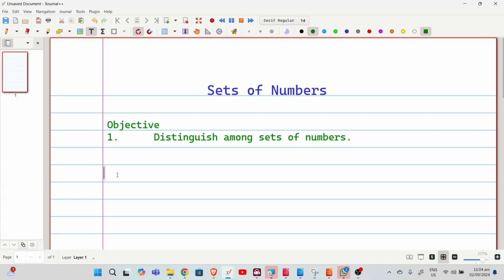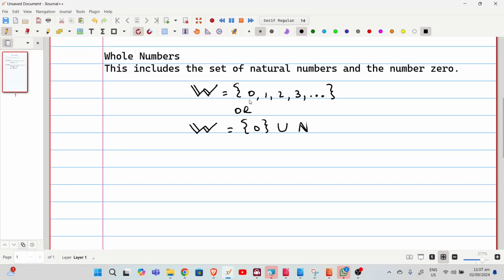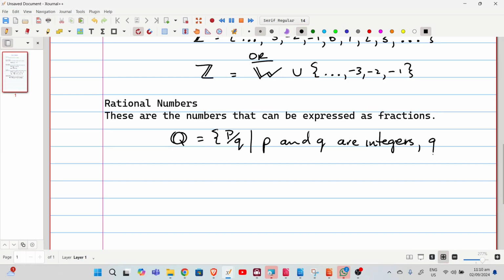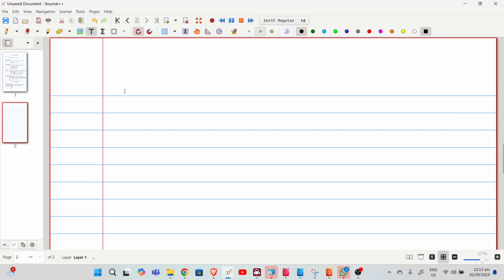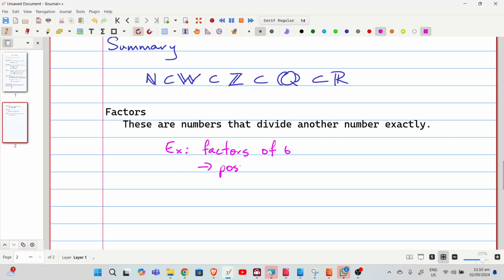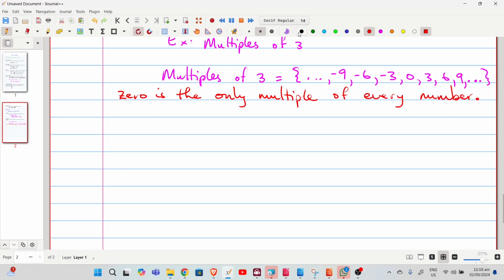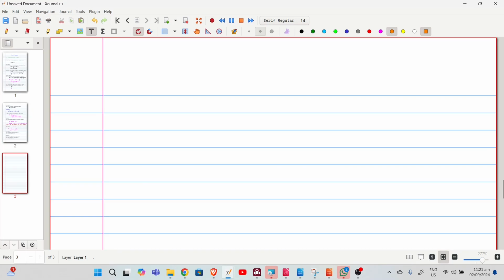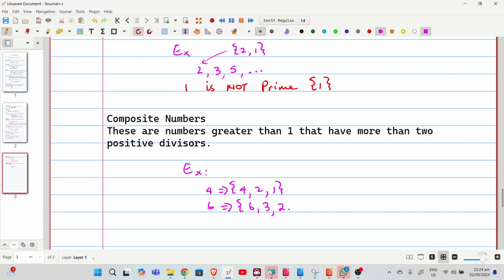CSEC Mathematics: Lesson 002 - Sets of Numbers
This lecture defines the sets of numbers that will be used during the series. It also reminds you of a few terms that you should already know.